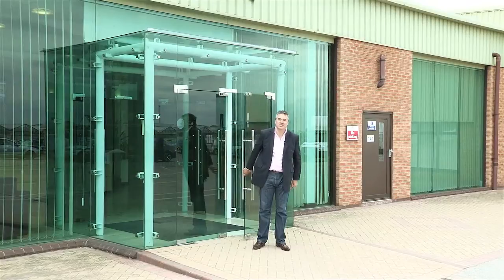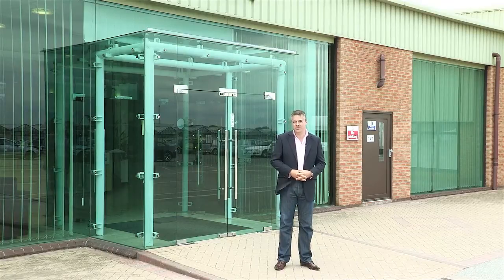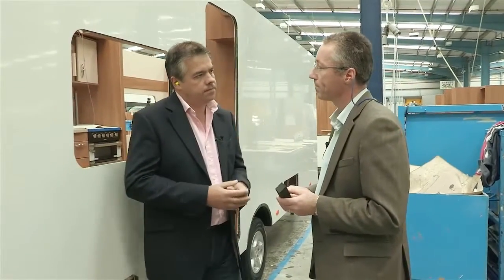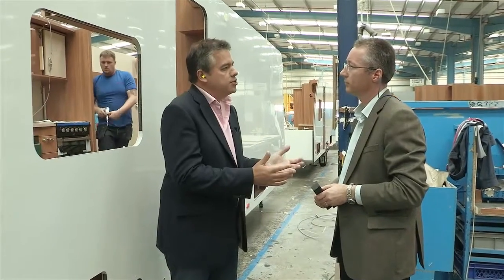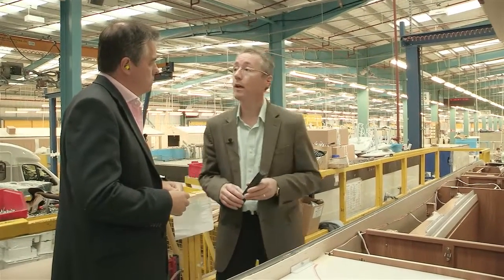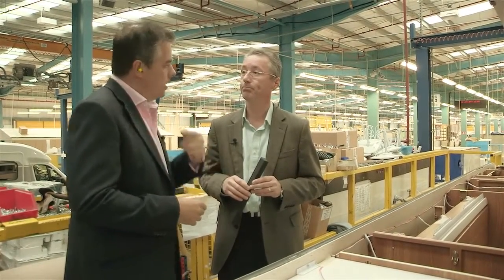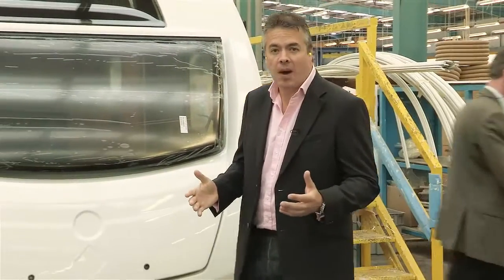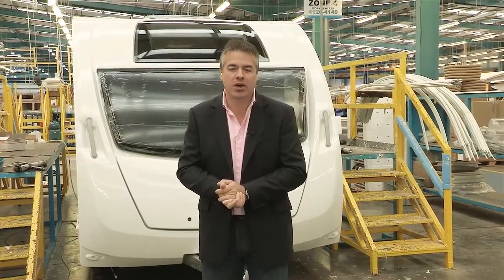SMART Intelligent Construction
For 2014, Swift has announced a major development in caravan manufacture with the introduction of an intelligent construction system known as SMART.